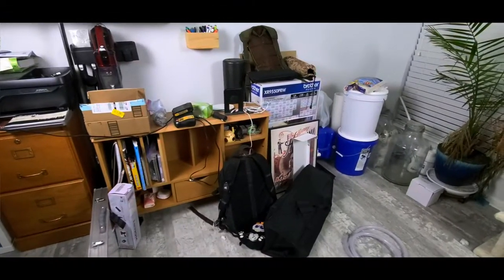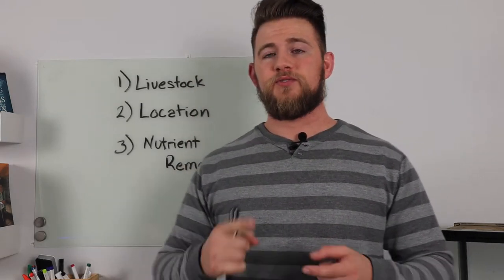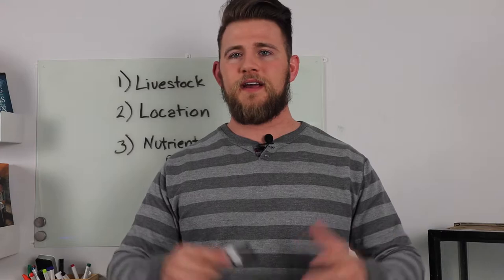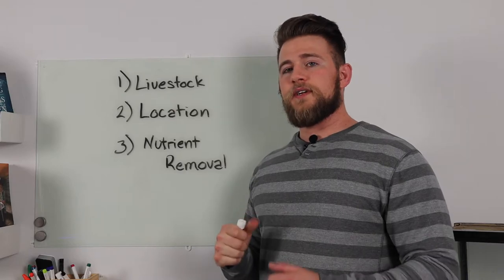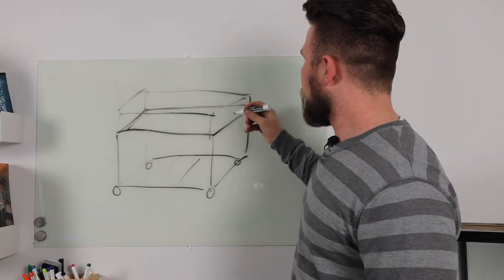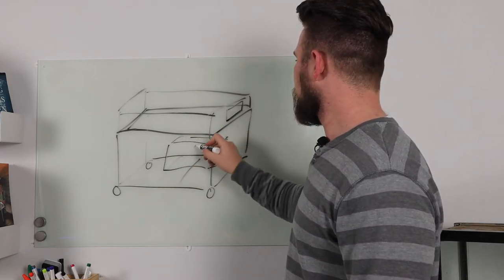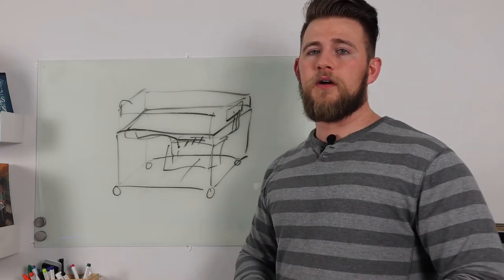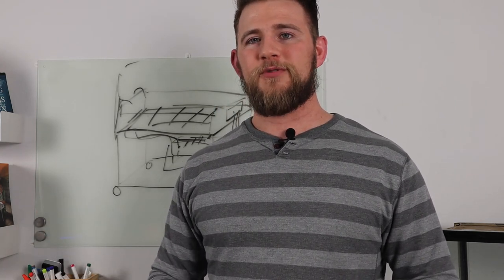Episode 1: 75 Gallon Commercial Frag Tank Build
This is the first video in a series documenting the theory, design, and setup of a 75 gallon commercial coral frag system.

At Coral Reed Cay, we strive to creat a sustainable culture in the reefing community. We do this by helping encourage hobbyists to be advocates of sustainable reefing by buying aquacultured coral. We are currently doing our part by propagating aquacultured corals. As well, we are talking to marine biologists, scientists, and conservationists to coordinate efforts to help rebuild and preserve our coral reefs.

Copyright Information:
This video was shot and edited by Coral Reef Cay. Coral Reef Cay owns all intellectual property rights to this video content.

*Legal Stuff*
The content contained in this video is general information on the topic and should not be relied upon as your sole source of information or safety advice for this project or topic. Each product or situation is different and has its own concerns related to successful completion and safety that must be fully researched by the individual considering the project or product. The purpose and content of this video is to provide general information regarding the products and their applications as presented in the video. Coral Reef Cay and its officers, directors, employees and agents disclaim all express or implied warranties, in any way, related to the products and their application as presented in this video, make no representation or warranty regarding the products and the application as presented in this video and shall not be liable for any direct or indirect losses or damages of any type, including but not limited to punitive damages, or from personal injury or death resulting from or in any manner related to the video, and the products in and contents of the video. The viewer expressly agrees that aquatic sales solutions, inc. And its officers, directors, employees and agents shall not be liable for any damages or losses related to the products in and content of the video and hereby agrees to hold the foregoing harmless from any such losses or damages.